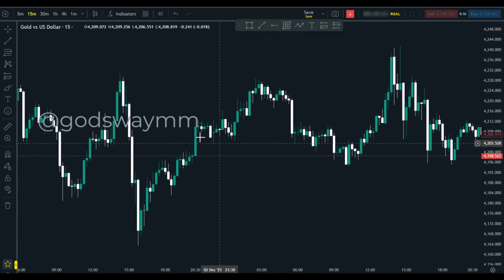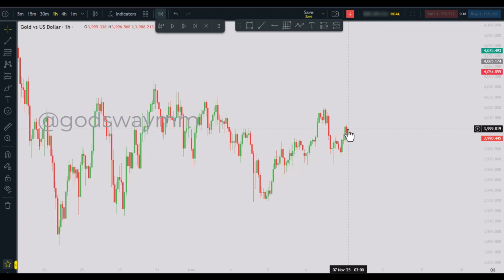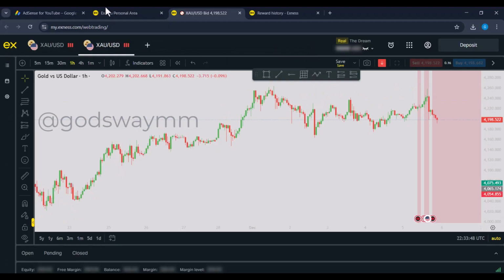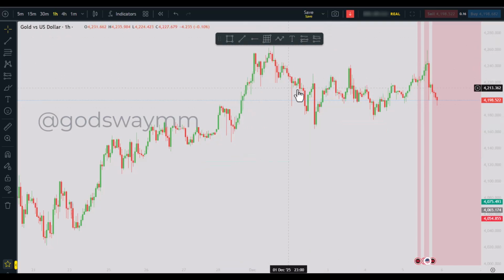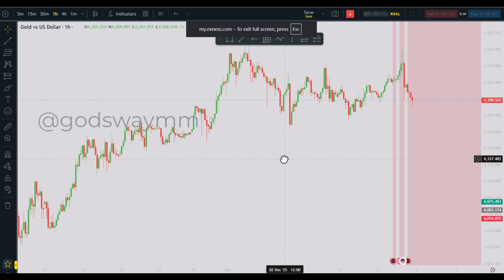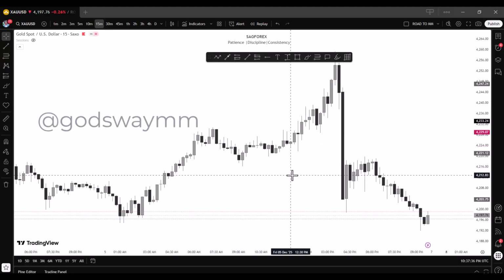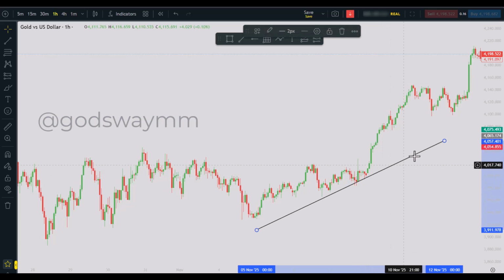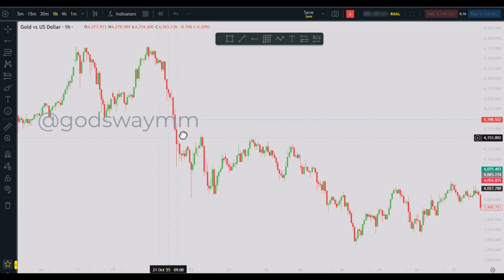Exness Web Terminal: The Game-Changer Traders Are Sleeping On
Discover why thousands of traders are moving to the Exness Web Terminal — the fast, secure, and reliable platform built for modern trading.

If you're dealing with slow apps, constant lag, or heavy downloads, this video breaks down why the Exness Web Terminal is becoming the new go-to trading solution.
I’ll walk you through its speed, accuracy, mobile compatibility, and how it can help new and advanced traders execute trades more efficiently.

🔻 In this video you’ll learn:
– Why the Exness Web Terminal is faster than traditional platforms
– How to place trades instantly without downloading MT4/MT5
– Hidden features most traders don’t know about
– Why beginners and advanced traders are switching to it
– My personal tips to trade safer and smarter on the web terminal

💡 Whether you're a day trader, scalper, or swing trader, this tool can genuinely improve your workflow and results.

How to create Exness account

exness web terminal
exness review 2025
how to use exness web terminal
exness trading tutorial
best forex broker 2025
best trading platform exness
exness for beginners
exness terminal guide
fastest trading platform 2025
exness platform review